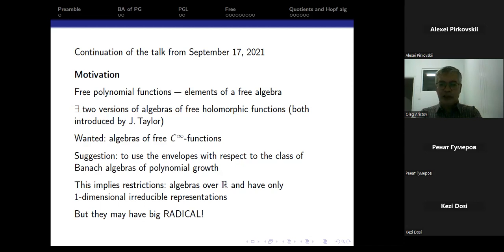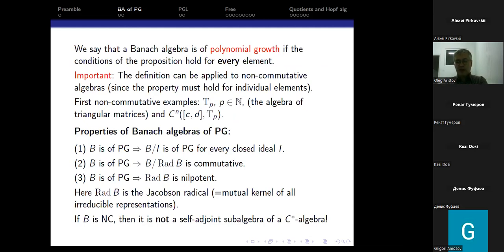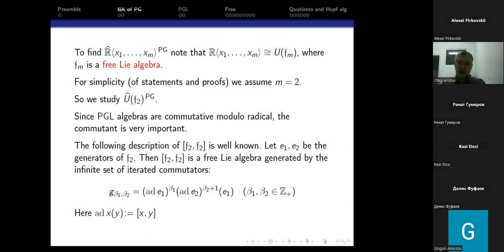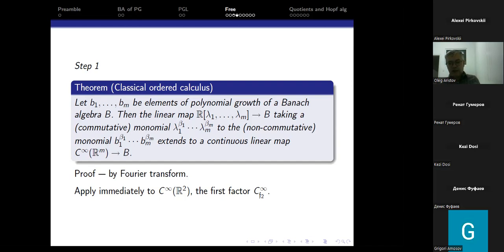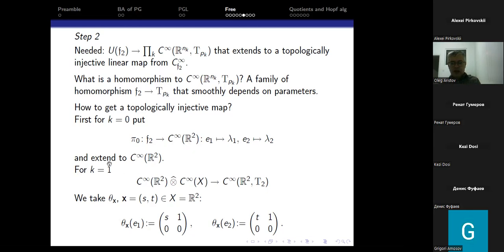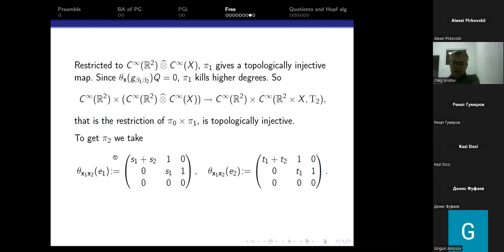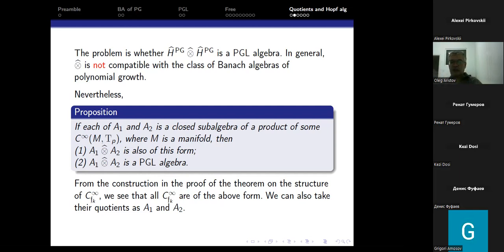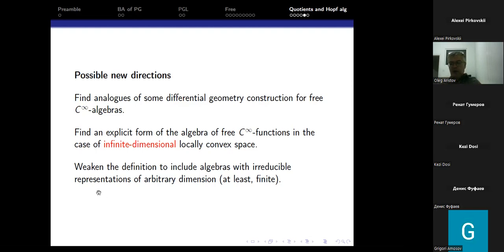O. Yu. Aristov. Algebras of free $C^\infty$-functions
The algebra of $C^\infty$ real functions on a manifold is a quotient of $C^\infty(\mathbb{R}^k)$ for some $k$. One of the options for including spaces with singularities in the game is to consider arbitrary quotients ($C^\infty$-differentiable algebras). It follows from classical results that $C^\infty(\mathbb{R}^k)$ is a free algebra in the category of commutative real Arens-Michael algebras that have polynomial growth locally (PGL algebras). Our main goal is to describe non-commutative analogues --- algebras of free $C^\infty$-functions, which are defined as PGL envelopes of free algebras of non-commutative polynomials. In the case of finitely many generators, this description provides us some information on quotients of algebras free $C^\infty$-functions, which we call `finitely $C^\infty$-generated algebras’. This notion is not only a non-commutative version of the concept of $C^\infty$-differentiable algebra but also a $C^\infty$ analogue of the concept of holomorphically finitely generated algebra introduced by Pirkovskii. One of the reasons for the interest in finitely $C^\infty$-generated algebras is their good behaviour with respect to the projective tensor product, which makes it possible to study topological Hopf algebras with underlying algebras in this class.